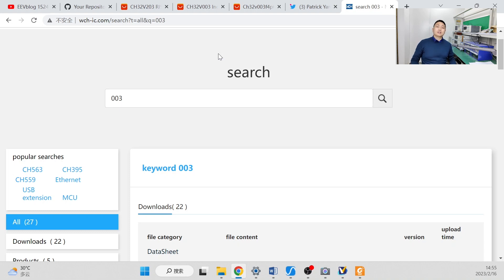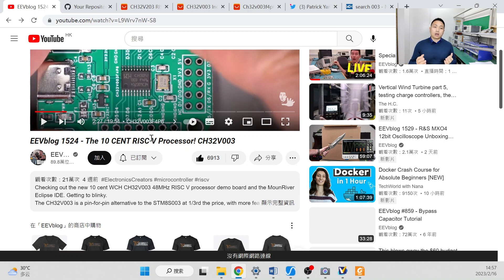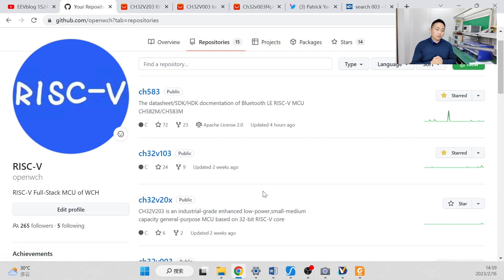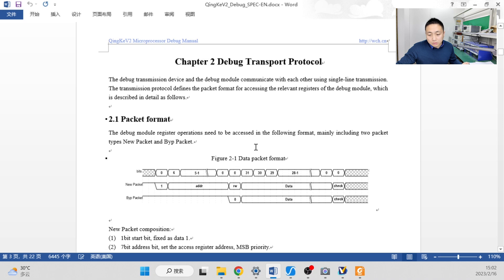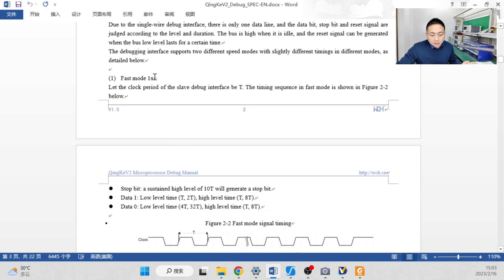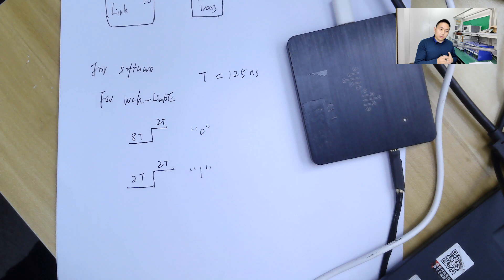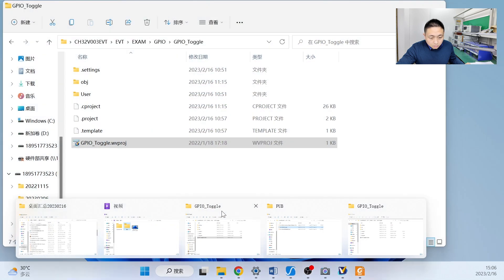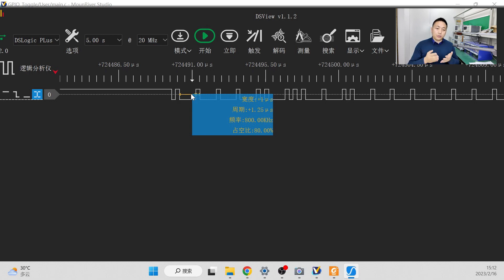#1-The 1-wire debugging protocol for RISC-V MCU CH32V003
This video will briefly introduce the following two questions.
What is the 1-wire debugging RISC-V protocol?
&How does WCH-LINKE work?
&How does WCH make RISC-V MCU 10 cent ?
riscv #32-bit debugging #1-wire protocol #10 cent riscv

TIPS:
You can contact Patrick for both technical and sales questions via Twitter(Patrick_RISCV) or Youtube comments secton. I will answer your questions one by one ：）
Which WCH chips are you interested in? What technical information do you need Patrick to provide?
I will select 60 people from the comments section, and then give away 60 cash coupons worth $5.